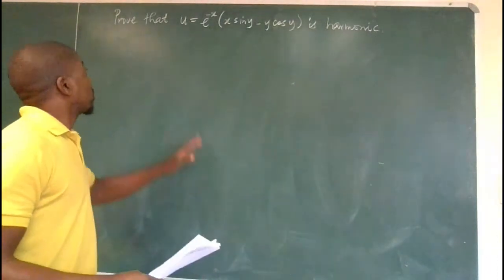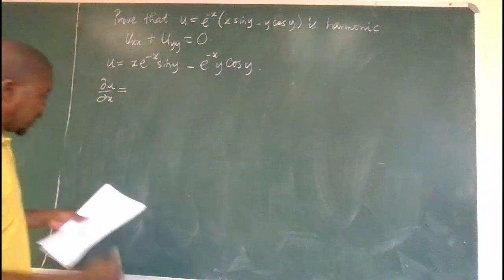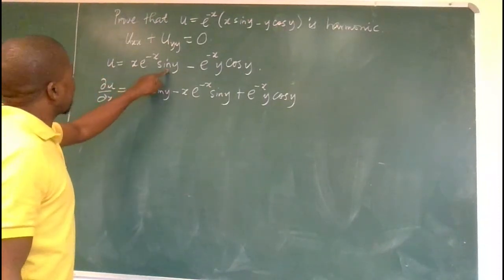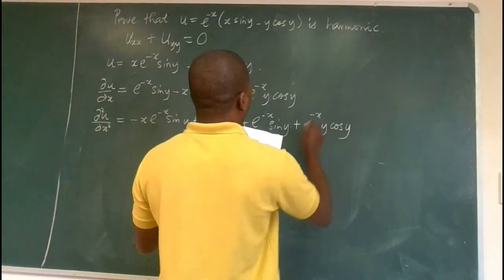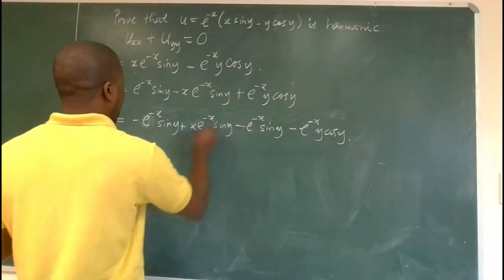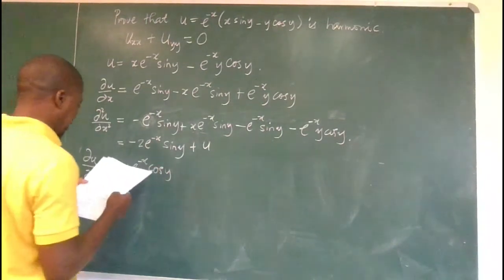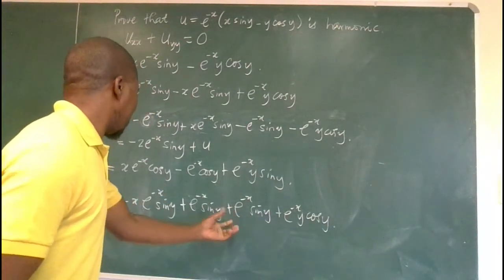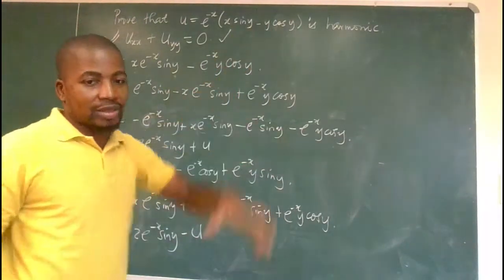Part A - Prove that u(x,y)=e^-x(xSiny-yCosy) is harmonic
In this video I prove that u(x,y)=e^-x(xSiny-yCosy) contained in f(z)=u(x,y)+iv(x,y) is harmonic.